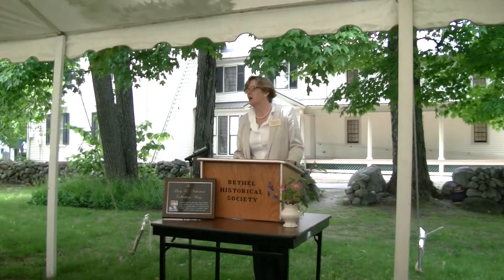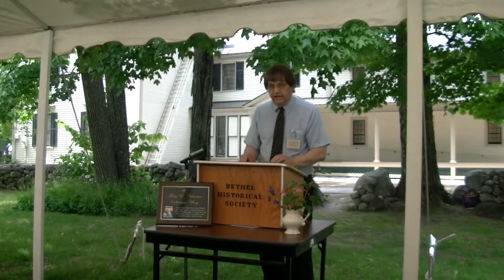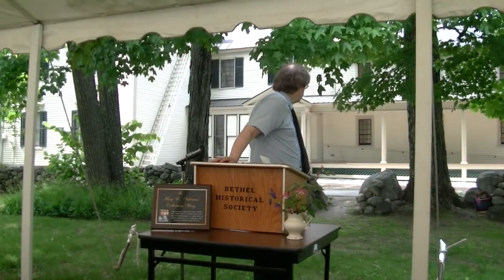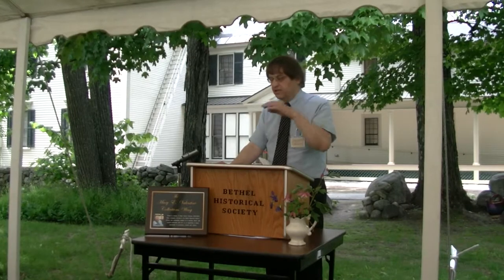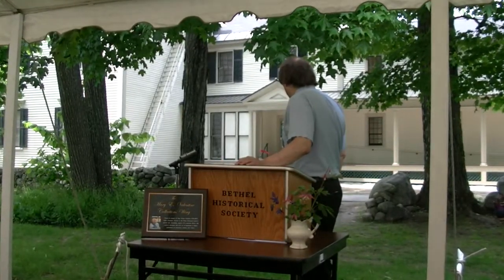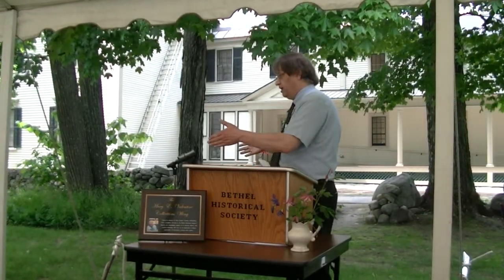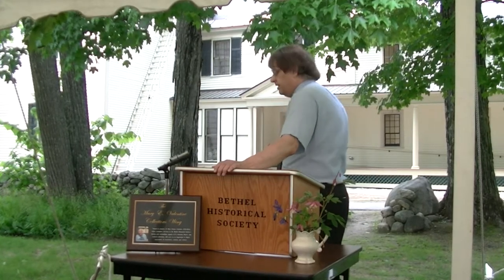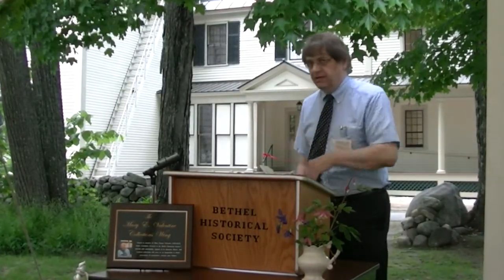Mary Valentine Wing dedication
Video of the dedication ceremony for the Bethel Historical Society's Mary E. Valentine Wing of the O'Neil Robinson House, held on June 8, 2014. Speakers include Nancy Stowell White, Tineke Ouwinga, and Randall Bennett. This video was produced by Phil Blampied of Today River Valley.